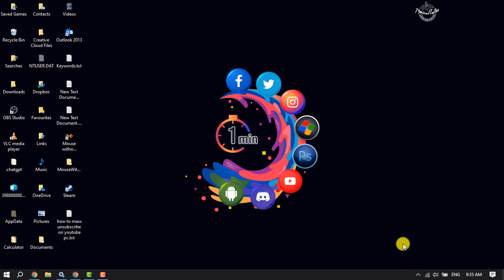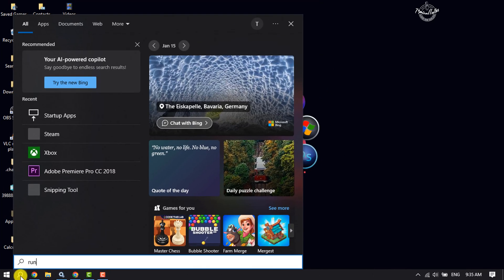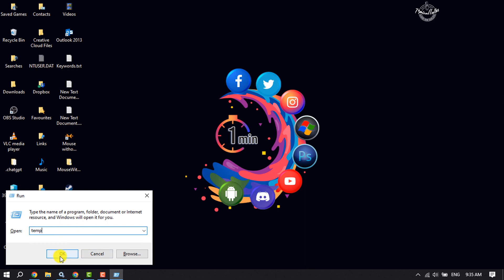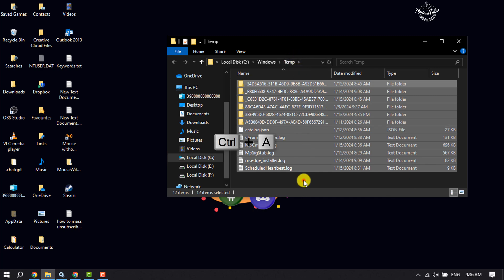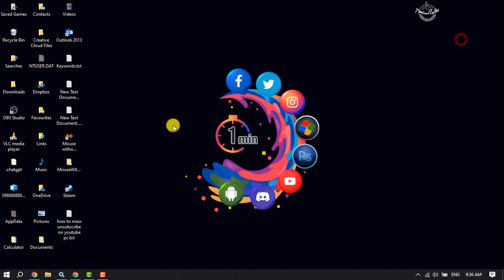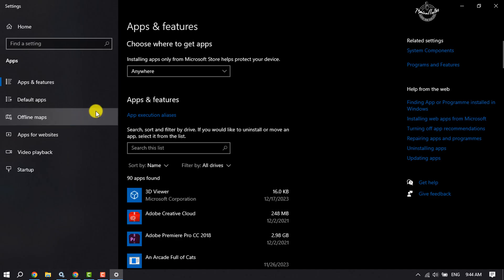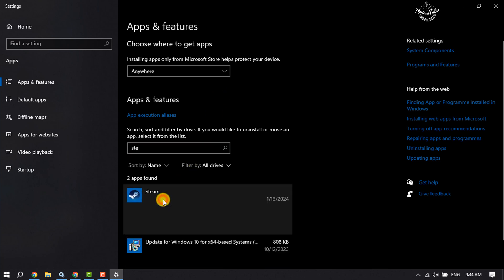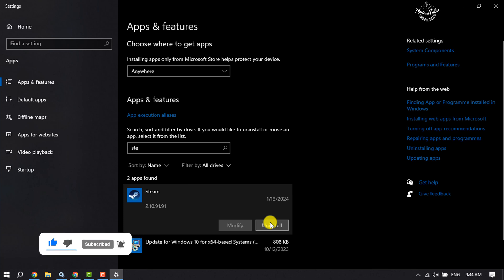Fix Error Code 50 In Steam | Steam error code problem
The first thing you should do when encountering Steam Error Code 50 is to check your internet connection. Make sure you have a stable and fast connection, and if you are experiencing any problems, restart your router.